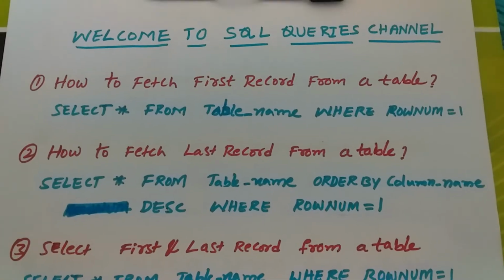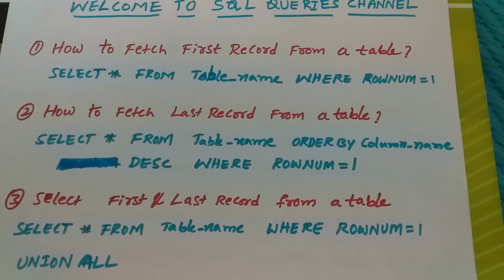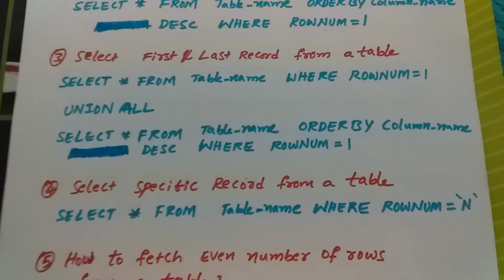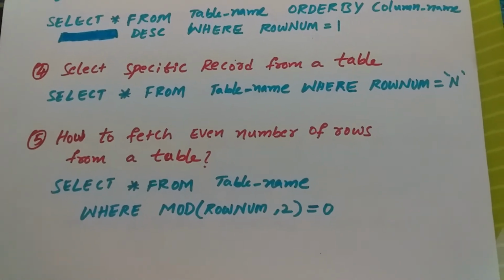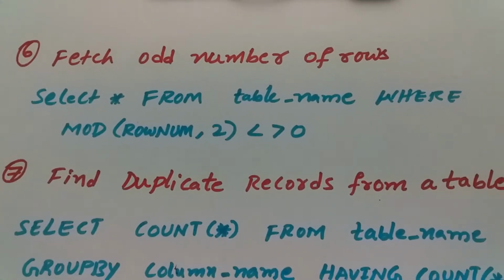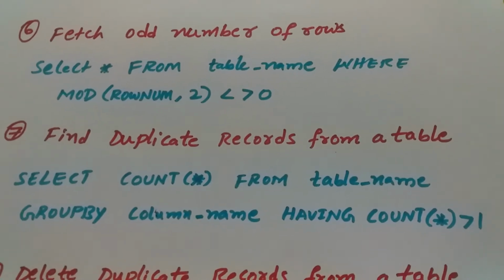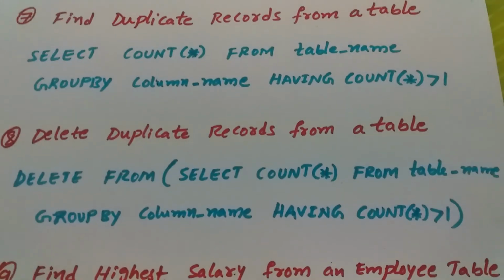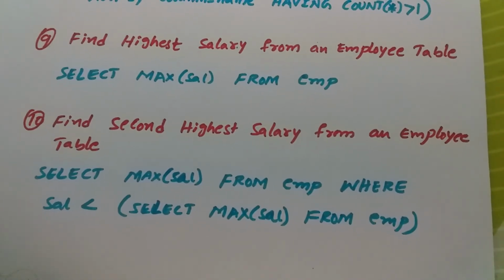sql queries for interview preparation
Interview Questions & Answers#SQL questions and answers#
# database queries #
basic sql interview questions#